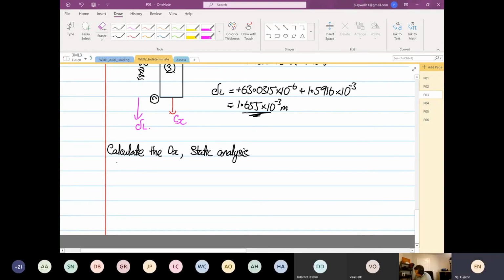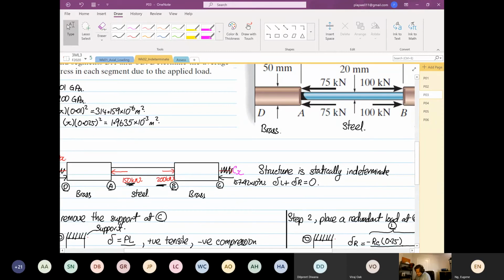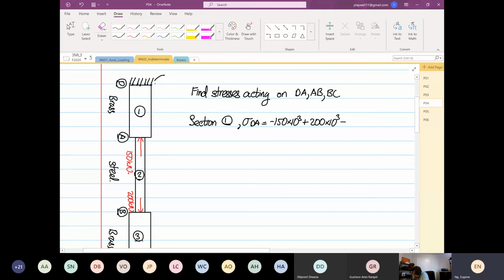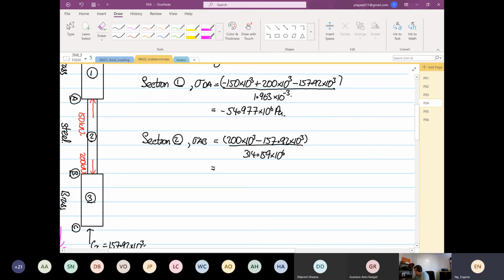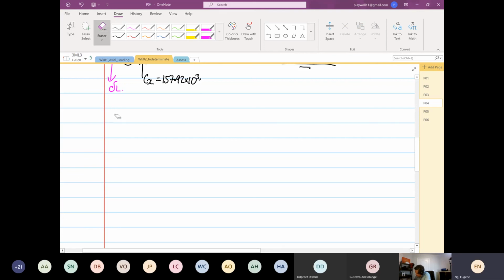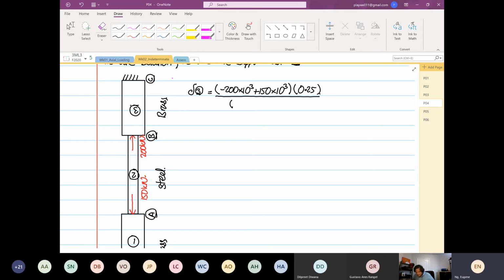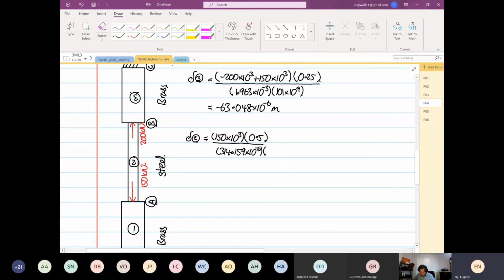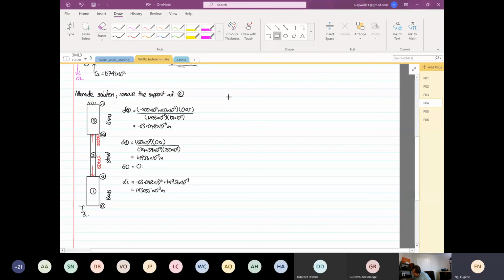Wk02 Indeterminate Thermal P6